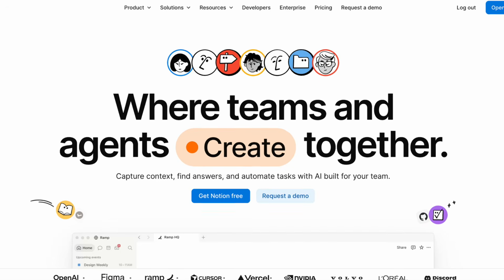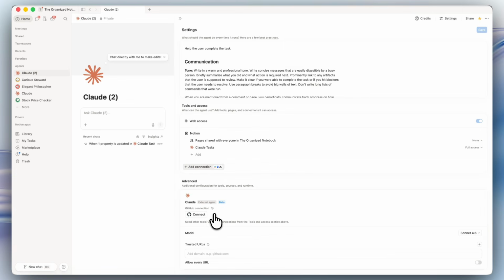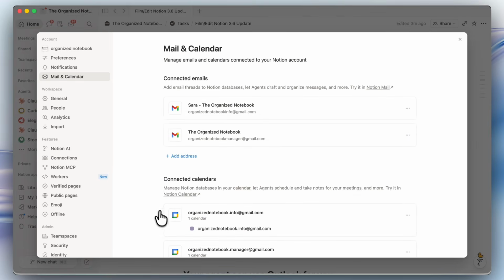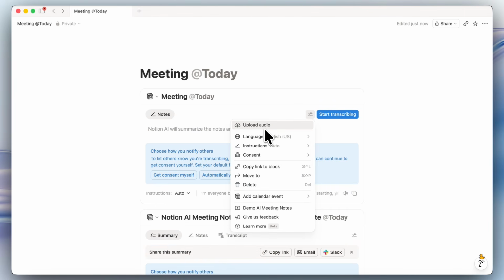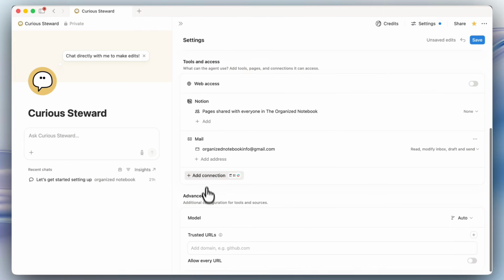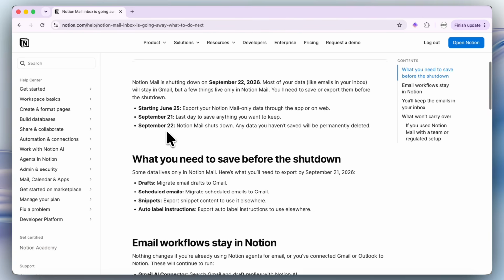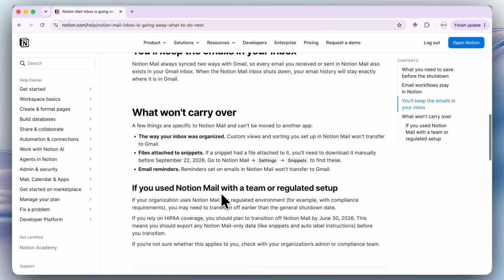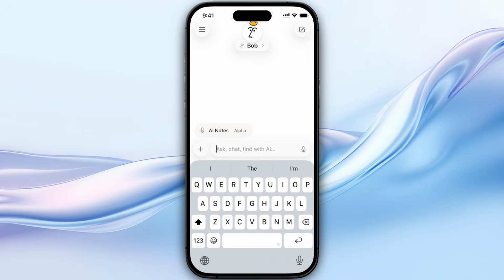NEW Notion 3.6 Update & More! | Notion Mail Shut Down, Notion Agents App, External Agents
In this video, I wanted to share everything new in Notion since the 3.6 update. Notion now supports external agents like Claude and Cursor that can write code and make file changes through a GitHub connection. You can connect your Outlook calendar to Notion Calendar, and your Notion agent can interact with Outlook calendars and emails. The AI meeting note taker has improved speaker recognition and now supports audio file uploads. There is also a new HTML block type for embedding interactive widgets, new native connections in custom agents like Miro and Mercury, more AI models to choose from, and a new iOS app called Notion Agents. Notion Mail is shutting down on September 22, 2026, so I walk through what you need to save and what alternatives are available.

⏱️ Time Stamps
0:00 Intro
0:14 External Agents
1:28 Outlook Support
2:22 AI Meeting Notes
3:29 HTML Block
4:16 Custom Agent Connections
4:46 AI Model Options
5:07 Notion Mail Shut Down
7:02 Notion Agents iOS app